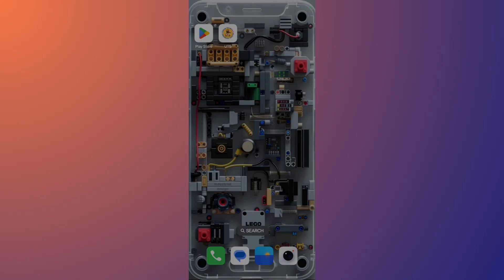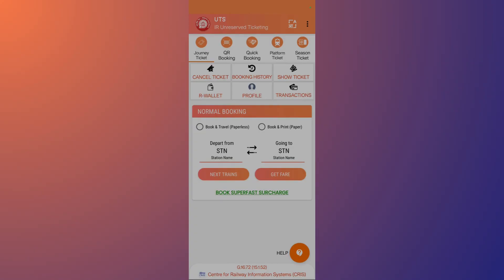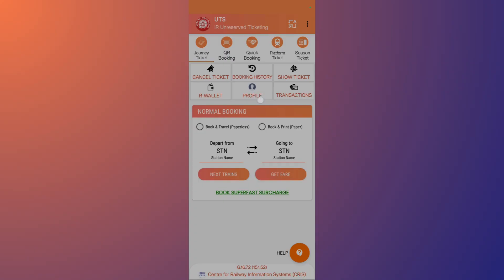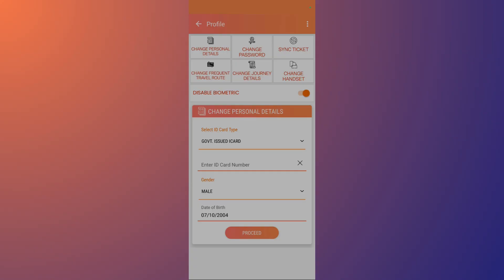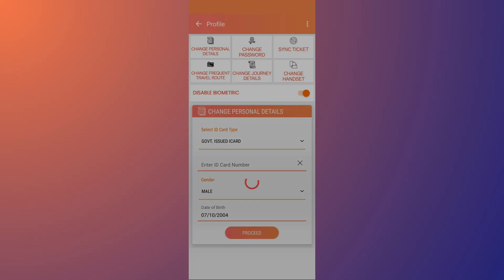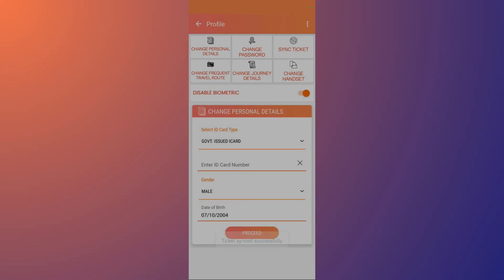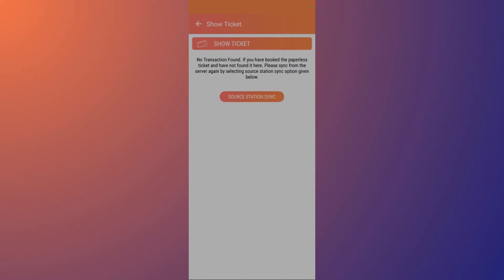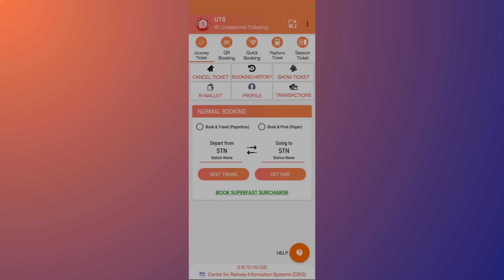How to Fix Tickets Not Showing in the UTS App!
Just booked a ticket in the UTS app and it's not showing up in your booking history? Are you at the station and can't find your active ticket to show the TTE? Don't panic! In this urgent 2025 troubleshooting guide, we will walk you through the simple and effective fixes for this common and stressful problem.

This is a must-watch problem-solving video in our "UTS App Tutorials" series. Most of the time, your ticket is safe and this is just a simple synchronization bug. We have created a checklist of solutions, starting with the easiest, to help you find your missing ticket in seconds.

In this comprehensive troubleshooting guide, we will try these fixes in order:

Fix #1: The Simple Refresh

The first and easiest step. We'll show you how to properly refresh the "Booking History" page. Often, a simple pull-to-refresh is all that's needed to make your ticket appear.

Fix #2: Check the Correct Ticket Tab

The Booking History is organized into tabs (Journey, Platform, Season). We'll remind you to double-check that you are looking in the correct category for the ticket you booked.

Fix #3: The Magic Logout & Login Trick

This is the most effective solution and fixes the problem 99% of the time! We provide a clear demonstration of how to log out of your UTS account completely and then log back in. This forces the app to re-sync with the railway servers and retrieve your latest ticket.

Fix #4: Check Your SMS Confirmation

As a backup, we'll remind you that a successful booking always sends a confirmation message to your registered mobile number. We'll explain how you can use this SMS as a temporary proof of purchase.

Fix #5: Was the Payment Successful?

In rare cases, the payment might have failed at the very last second. We'll advise on how to check your bank account or payment app to confirm the money was actually debited.

Follow these steps, and you'll be able to find your missing ticket and travel without worry.

3. Super SEO-Friendly Hashtags